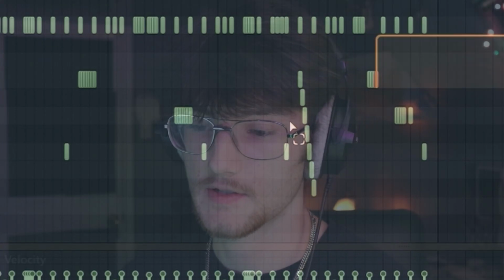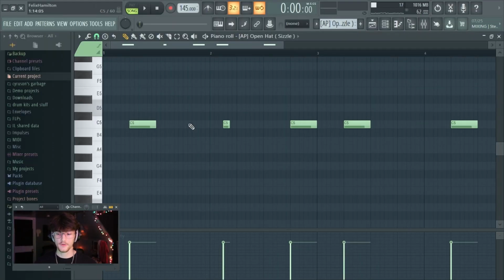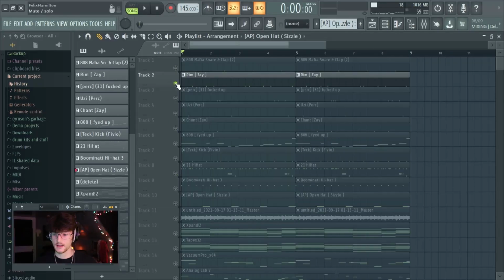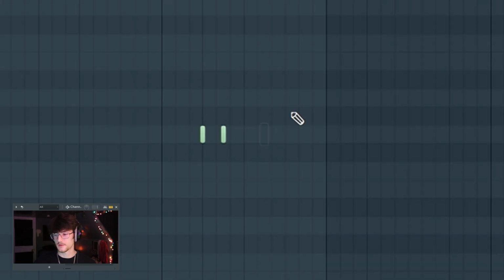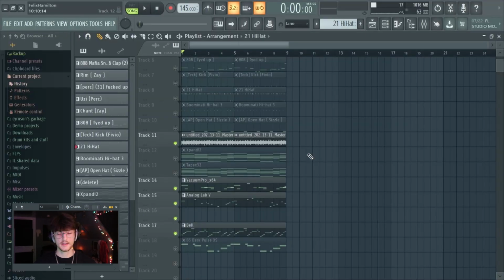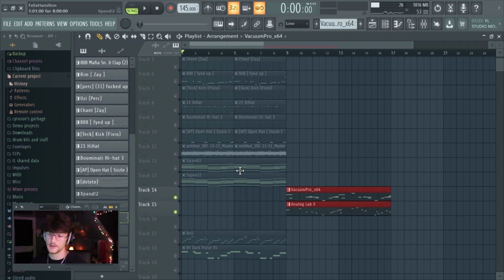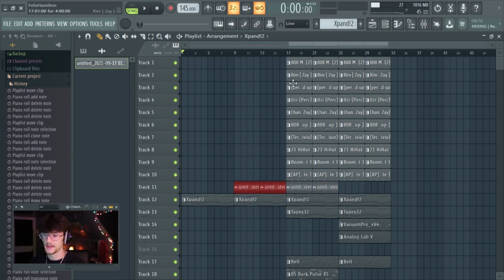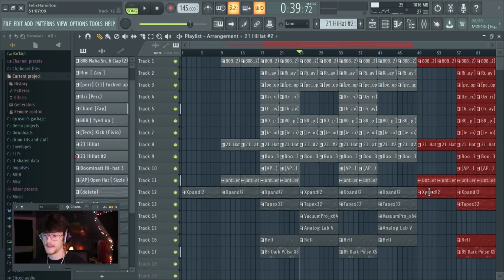How to Make Your Beats Better for Rappers (Get More Placements!)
Today I give you all some advice on how you can make your beats more suitable for rappers to use, potentially getting you more placements with rappers in the future. I hope you all enjoy and let me know if you have any questions :)

comment your favorite non-music related YouTube channel if you see this